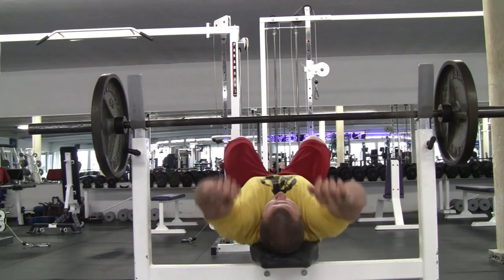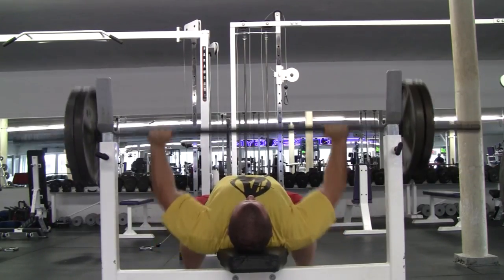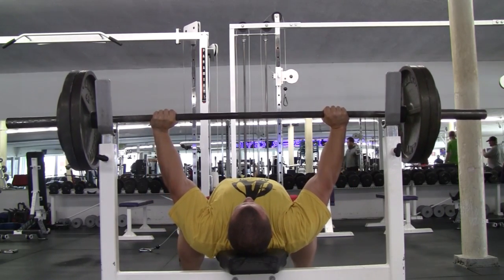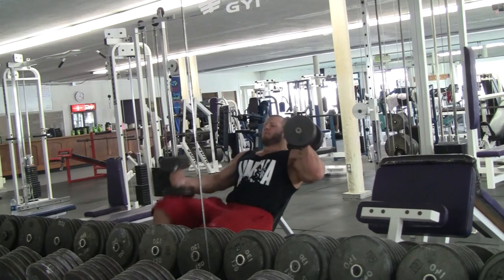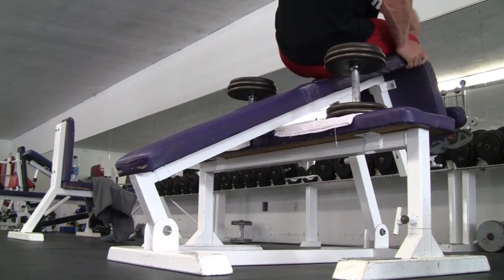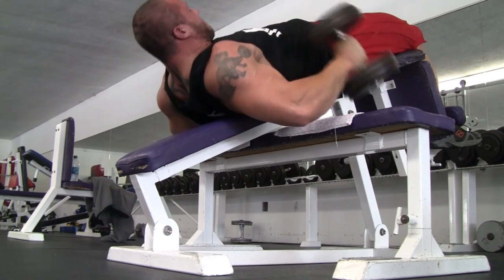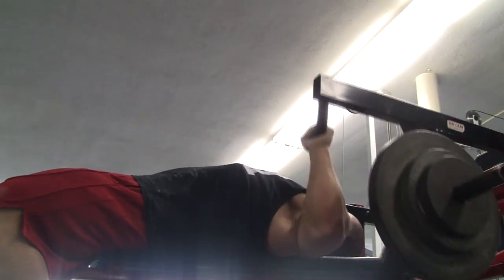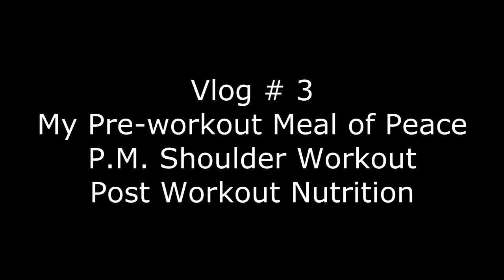Raw Power Bodybuilding Vlog #2: Two-A-Days, A.M. Chest Workout Walk Through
Workout Log Every Set Every Rep

BB Bench Press
45--2 X 20
95--2 X 20
135--1 X 20
185--1 X 20
225--1 X 15
275-- 5 X 12 (Working Sets)

Incline DB
45--1 X 15
55--1 X 15
60--1 X 12
80--5 X 12

Decline DB Press
45--1 X 20
55--1 X 15
60--5 X 12

Flat Hammer Strength Chest Press
135--1 X 15
185--1 X 15
205--5 X 12

Seated Incline Cable Fly
3 Plates-- 1 x 20
4 Plates-- 1 X 12
5 Plates-- 1 X 10
4 Plates-- 3 X 12